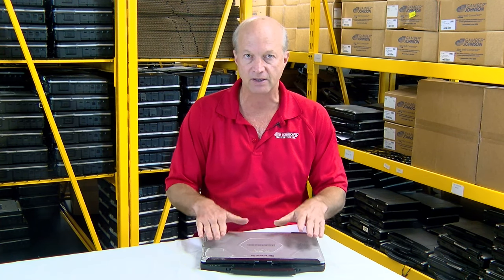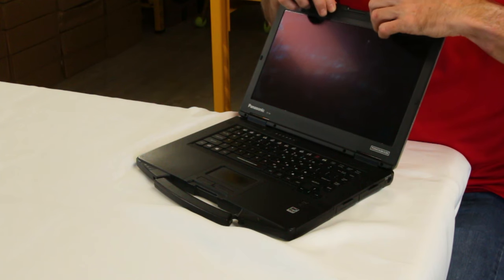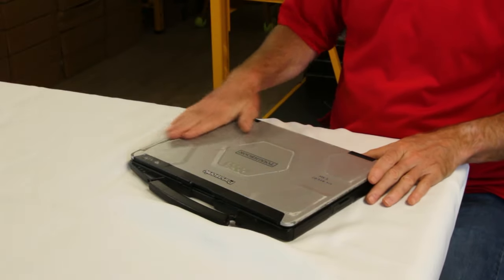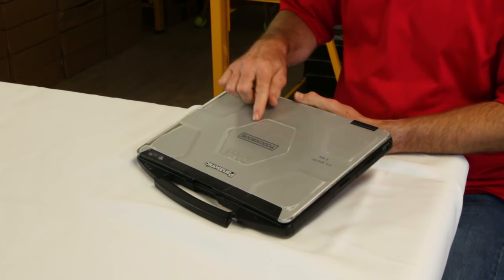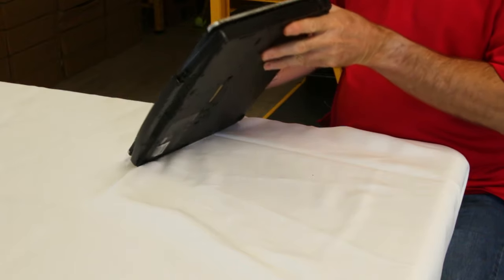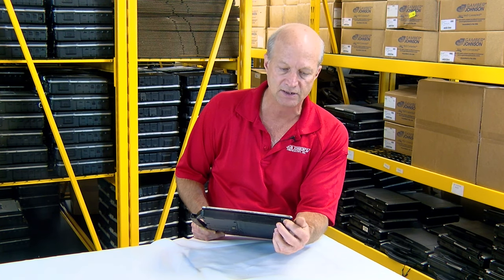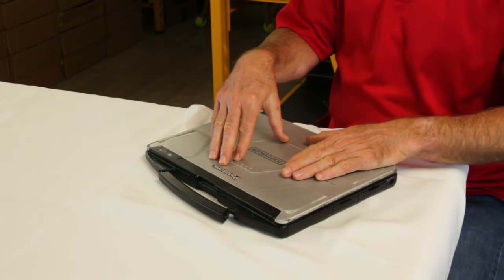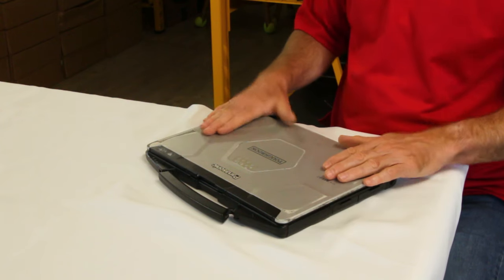EP#27: 5 Most Common ISSUES - Panasonic Toughbook CF-54**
Taking your CF-54 into the field? Here’s what you need to know. In the 27th episode of The Rugged Rundown we outline the five most common shortcomings of the Panasonic Toughbook CF-54.

00:00 Introduction
00:52 Panasonic Toughbook CF-54 Front Bezel Cracking
01:17 Toughbook CF-54 Top Bezel Cracking
01:49 Screen on the Panasonic CF-54
02:07 Power Port on the CF-53 Toughbook
02:35 Conclusion

 The CF-54 is a semi-rugged laptop that is commonly used for fieldwork. However, while it conforms the military standard rating of 810G, it does occasionally encounter some downfalls.

One downfall we have noticed is the cracking of the front bezel near the hinges and latch. Additionally, the latch is a part that we commonly see needing replacement. Thirdly, the lid bezel is sensitive to scratching and cracking, and fourth, we find that the screen is subject to white spots, missing pixels, and cracks. Finally, the power port tends to break with heavy use as well.

For Bob’s take on this subject, watch on as he gives you the Rundown.

Bob Johnson's Computer Stuff, Inc. specializes in Panasonic Toughbooks and other rugged computers. All products in the video are available